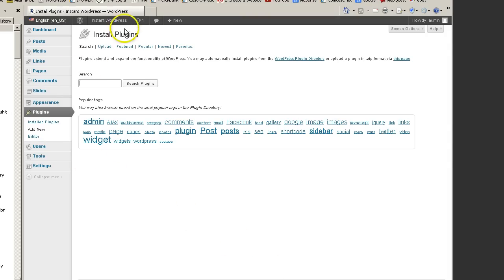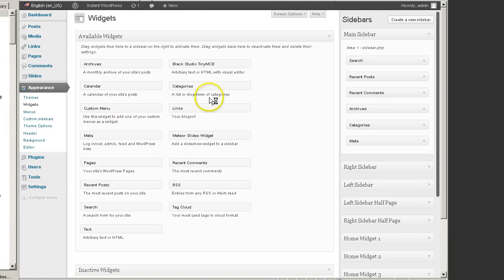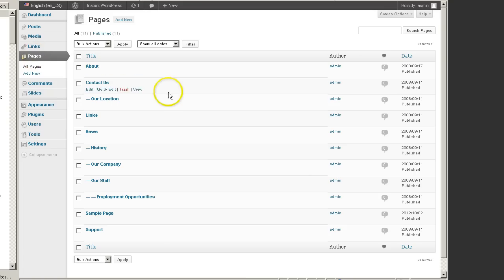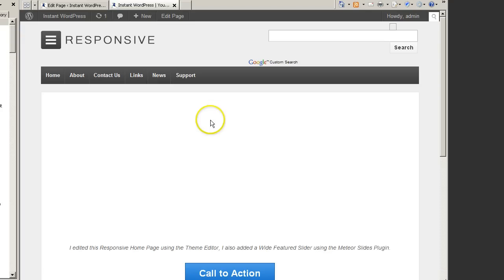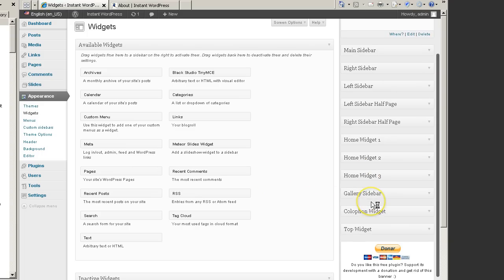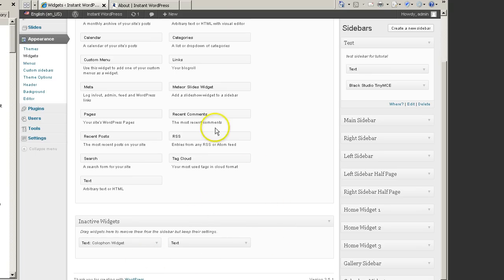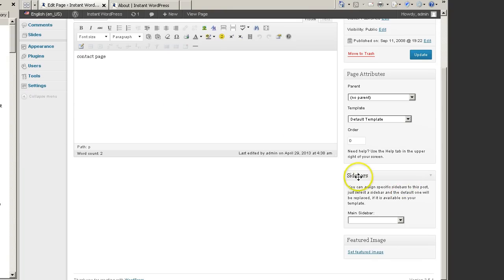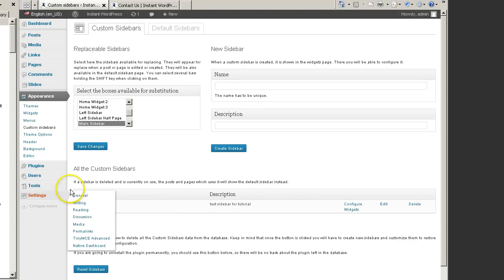Responsive WordPress Different Custom Sidebars for each Page or Post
A brief Tutorial showing how to easily add custom sidebars to each page or post. You can put different sidebars on each page of your website or blog. More Tips Tools and Tutorials from Allan at MindVisionMedia.net.

- Get your Responsive Theme "Area" map. It explains the different areas referenced inside the Responsive Theme from ThemeID, a great reference tool to help you learn your way around inside the Responsive Theme!!: